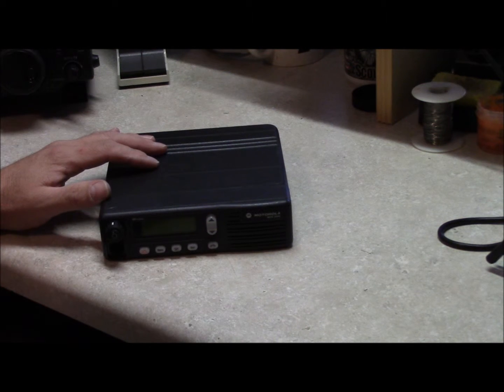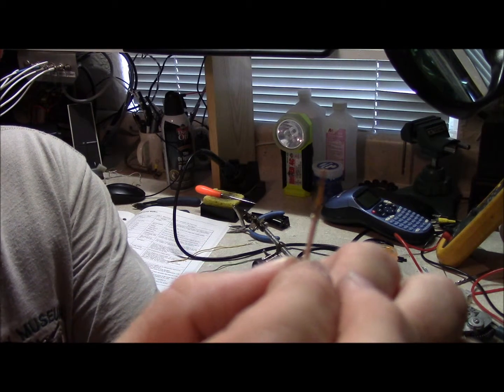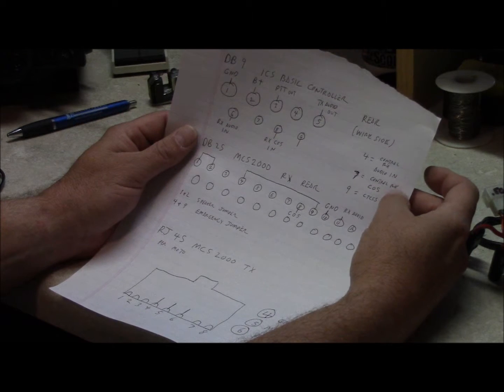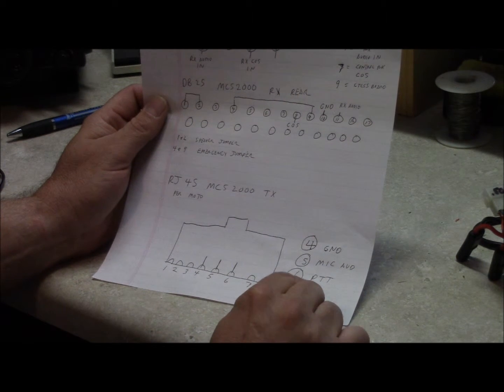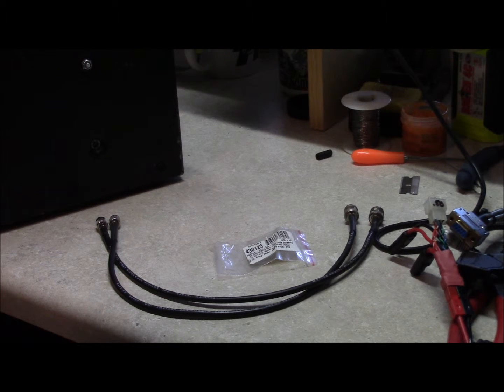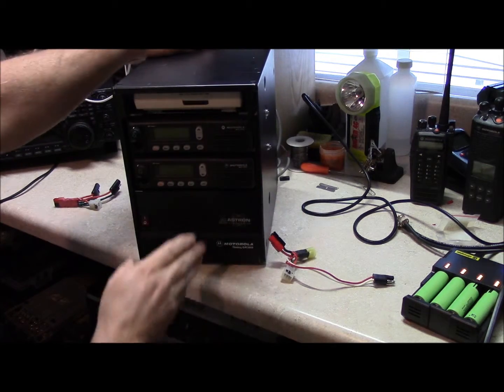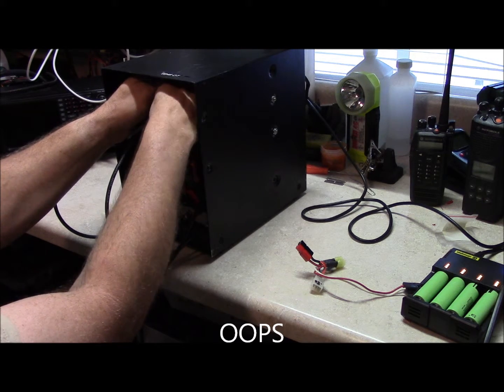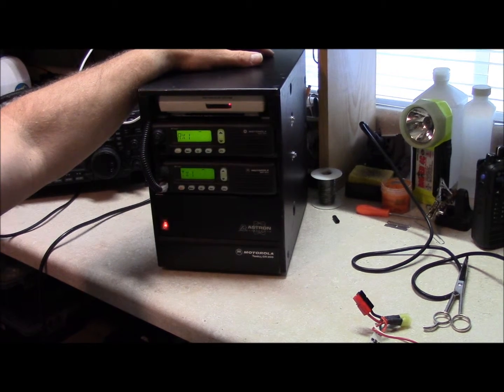Field deployable UHF repeater Part 3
Putting it all together. Interfacing the receiver, building the cabling, reassembly, and testing.